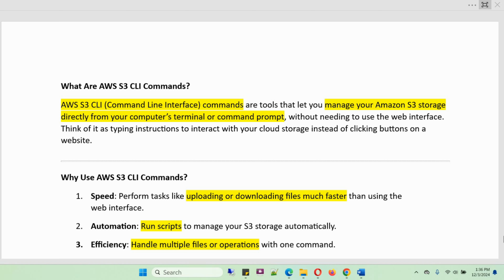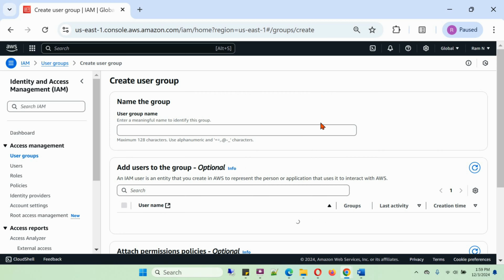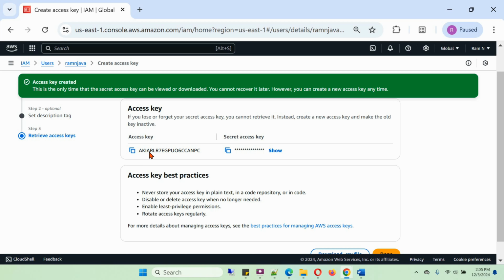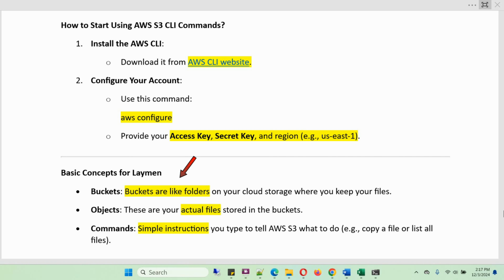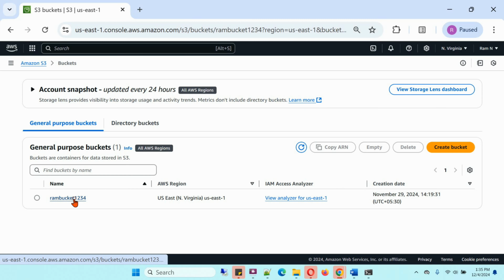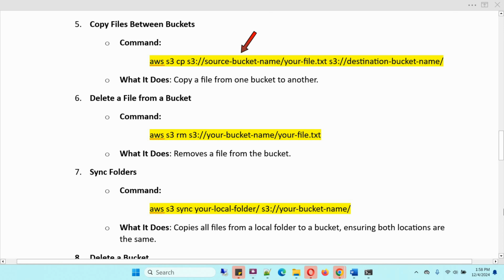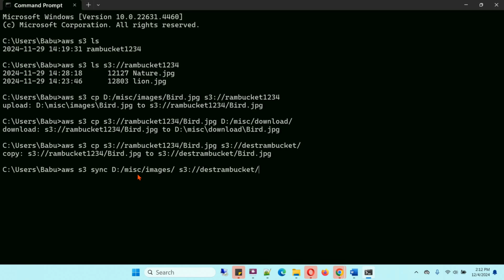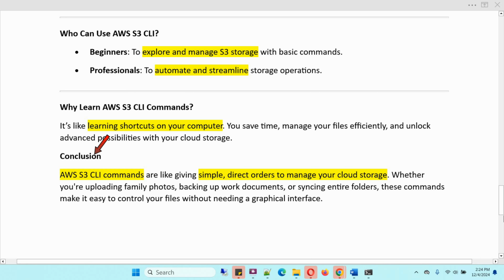Master AWS S3 CLI Commands: A Beginner's Guide to File Operations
Learn how to master AWS S3 CLI commands in this beginner's guide to file operations. From setup to executing commands, this tutorial covers everything you need to know about using AWS CLI for Amazon S3. Start optimizing your file operations today!

# **YouTube Video Description (vidIQ Highly Rated + SEO Optimized)**

Want to learn how to **use AWS S3 through the CLI** the easy way?
This beginner-friendly guide walks you through the **most important AWS S3 CLI commands** so you can upload, download, copy, move, sync, and manage files confidently — even if you're completely new to the AWS Command Line Interface.

In this video, you’ll learn everything you need to get started with **AWS S3 file operations**, explained in simple, clear English.

✔ How to **set up and verify AWS CLI**
✔ How to connect the CLI to your **AWS S3 bucket**
✔ Essential commands every beginner must know
✔ How to **upload files** using CLI
✔ How to **download files** from an S3 bucket
✔ How to **copy files and folders** between buckets
✔ How to **sync local directories** with S3
✔ How to **delete files and folders** safely
✔ Real-life examples you can use immediately
✔ Bonus tips for avoiding common AWS S3 errors

This tutorial is perfect for **AWS beginners**, **cloud developers**, **DevOps learners**, and anyone working with **file storage on AWS**.

## ⭐ **Why This Video Helps You Learn Faster**

• Commands shown step-by-step
• Explained in simple words
• Real examples used (not theory)
• Covers both basic and commonly used operations
• Helps you become confident using AWS S3 from the command line

By the end of this video, you’ll be able to **manage S3 buckets like a pro** using the AWS CLI — without confusion or complexity.

## ⭐ **Perfect For Beginners Who Want To Learn:**

• AWS S3 basics
• AWS CLI usage
• Cloud file management
• How developers manage S3 in real projects
• Practical cloud storage operations

• AWS tutorials
• S3 automation
• DevOps basics
• Cloud computing for beginners
• Real-life examples explained simply

Your support helps the channel grow and brings more beginner-friendly content!